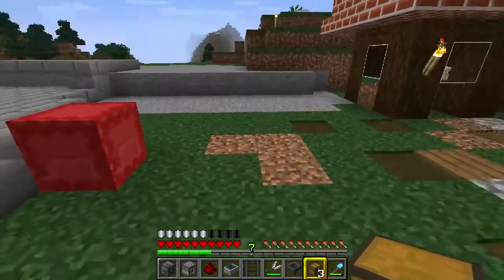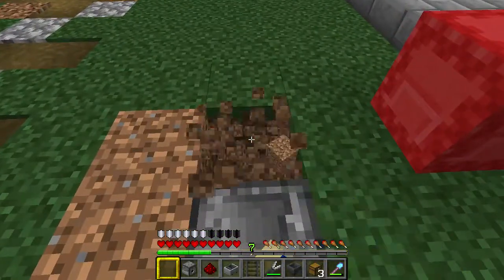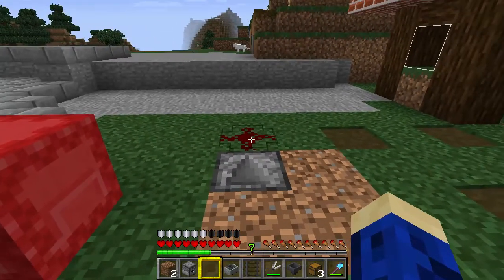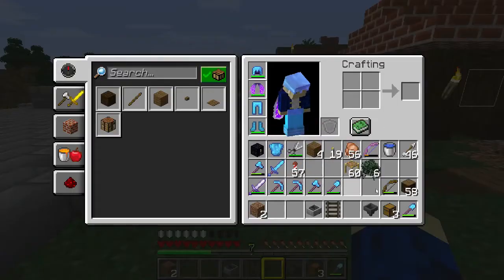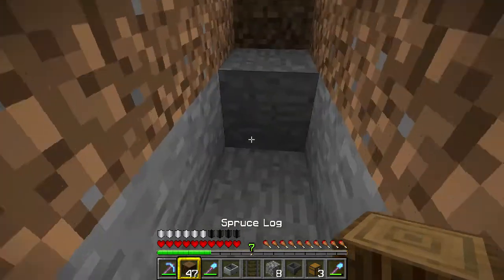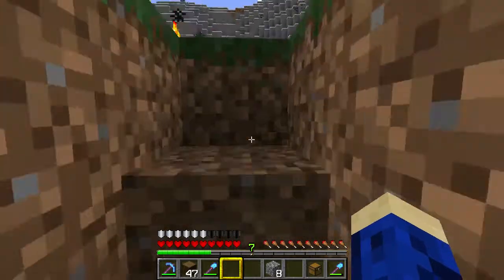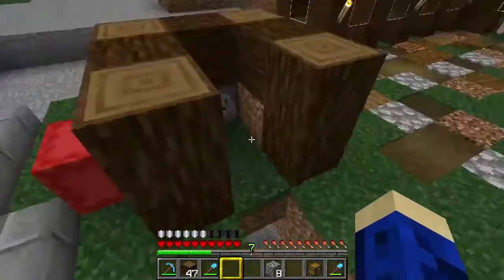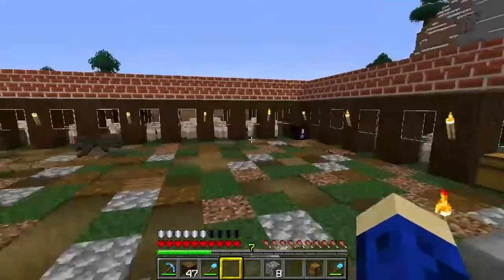EASY AUTO WOOL FARM FOR MINECRAFT 1.16 | Here's a simple auto wool farm that works in 1.16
In this Minecraft quickie episode we learn to build an easy auto wool farm 1.16 for your world.  With a few resources & very little effort we can shear our sheep automatically & if we build it in the spawn chunks it will produce wool for us constantly.  Once this farm is set up the only thing you need to do is collect all of the lovely wool in all the colours you choose!
Minecraft let's play single player survival is one of the most rewarding ways to play this wonderful game. In single player Minecraft you are free to do and build whatever you want, which is an extraordinary liberating feeling. In this Minecraft survival series, I play in hard mode so that the journey is more challenging for me and hopefully more entertaining for you to watch.

During my journey while playing Minecraft, I share hints, tips & tricks which will hopefully help you improve your game. I'm also really excited to hear from you about your experiences playing Survival Minecraft, so that together we can build a community of like-minded players who are able to help each other get the most out of playing survival Minecraft.

I was introduced to Minecraft by my 7 year old son, who is obsessed with the game. At first we played in creative but soon switched to survival Minecraft for the challenge. i soon came to realise that he has no respect for organisation or symmetry, so I bought myself a copy of Minecraft java edition, just for me & I haven't looked back since.

I joined an SMP (survival multi payer) server and met some amazing people who I am pleased to say became my friends. Everyone has a different approach to survival Minecraft and no one way is right or wrong. You have to find your own way of doing things. Let's learn together!
Resource packs

Better than default V 2.2 1.15
Clear Glass Pack 1.15
Better leaves v2.2 1.15
Shaders (When used)

Sildurs Vibrant Shaders v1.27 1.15